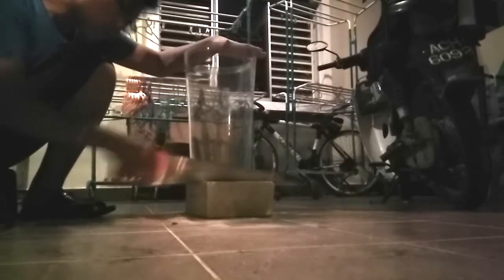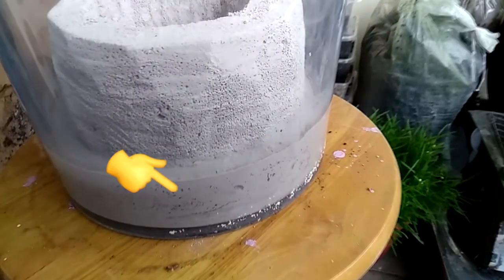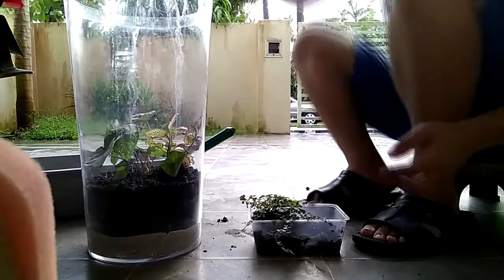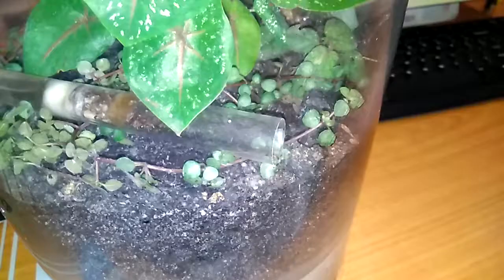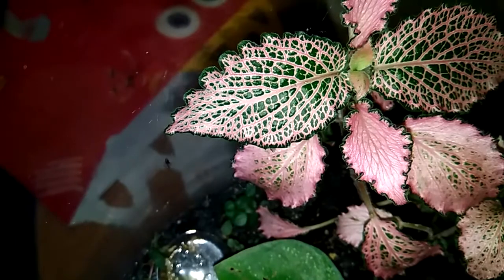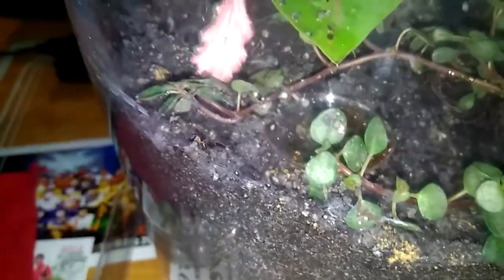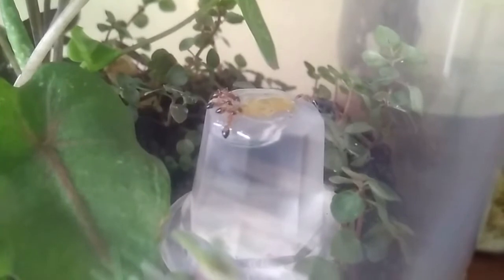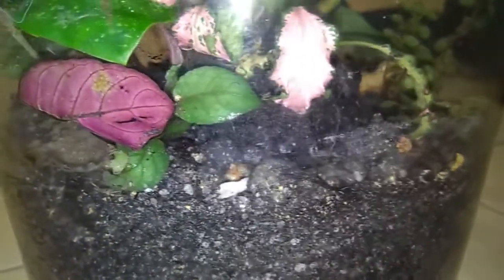Making a new terrarium for my ants